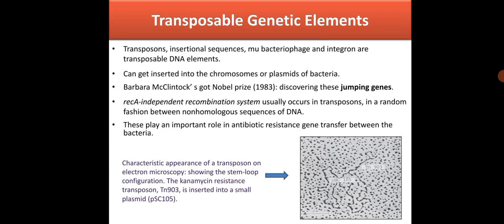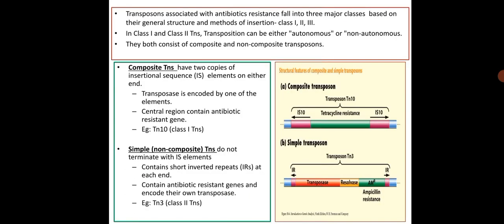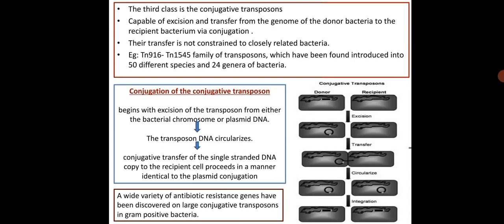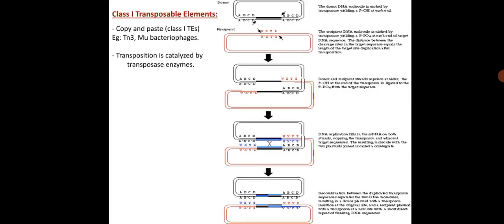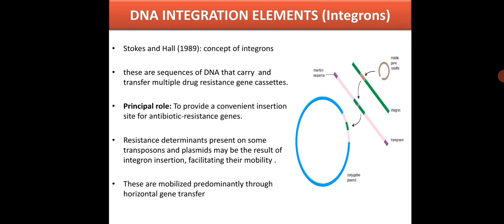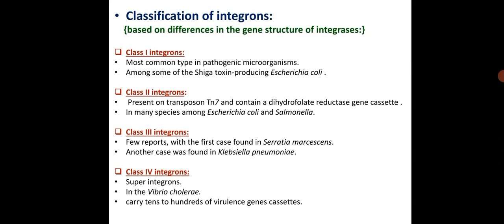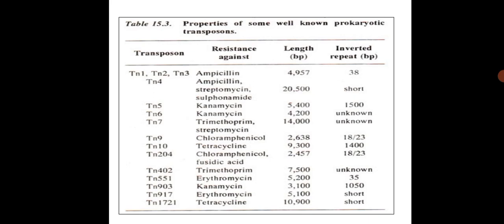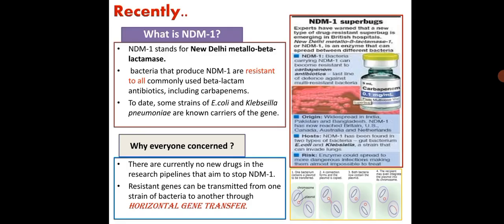NOTES on Elements of Transferable Drug Resistance Part-2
All about rest of the Transferable Drug Resistance elements I.e. transposable elements..